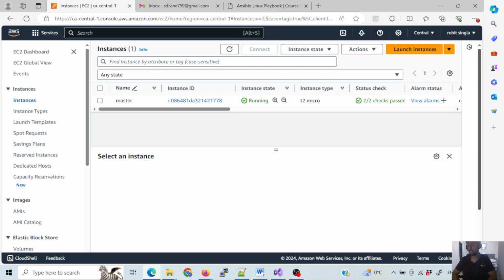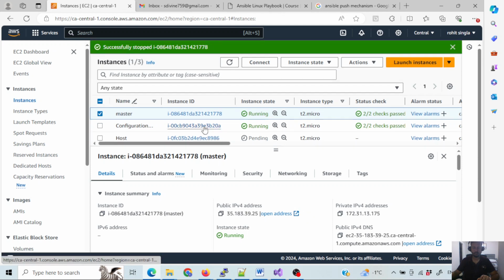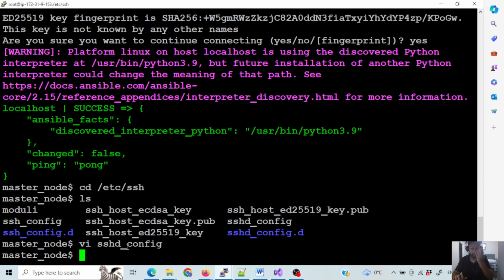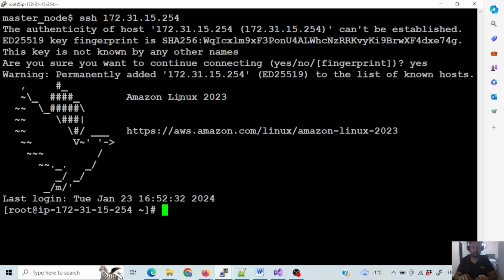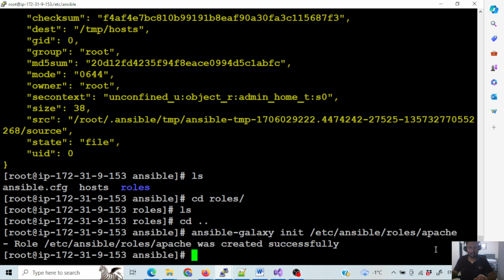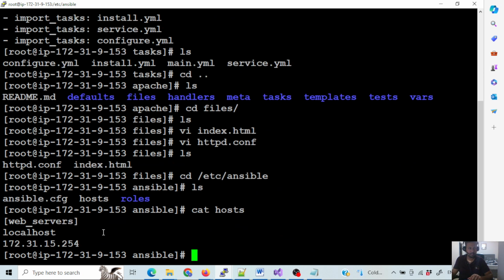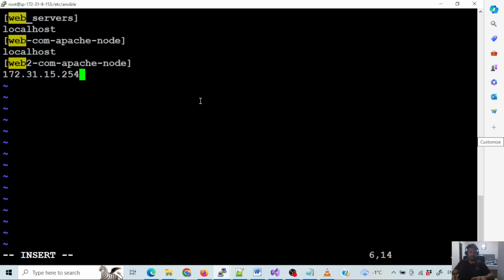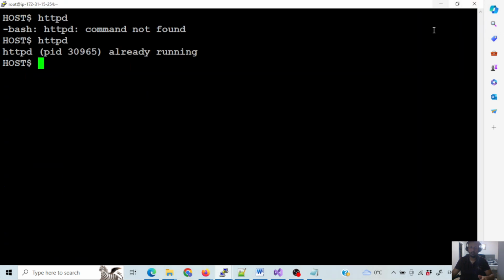Ansible Course 2025- Installation, SSH over HOST, Deploy playbook and Surf the websites on servers.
Ansible Full Course- Installation (Install the Ansible with its packages)
, SSH over HOST ( Perform the SSH on the localhost and other servers through SSH and keys)
, Deploy playbook (Run the playbook to install Apache, configure Apache)
 and Surf the websites on servers(Run the website on the localhost and other servers through Ansible).

All the steps are discussed briefly, and the document is provided in the comment section.